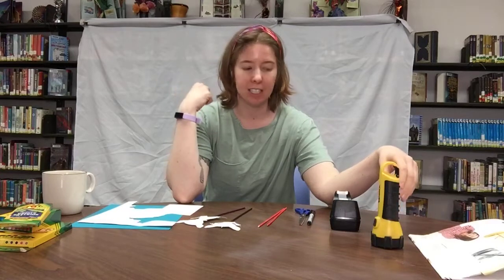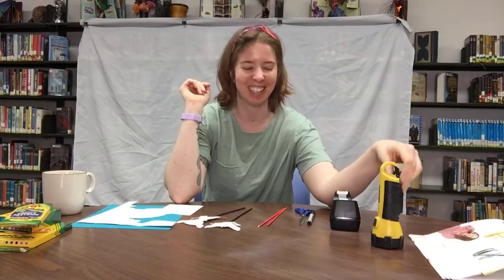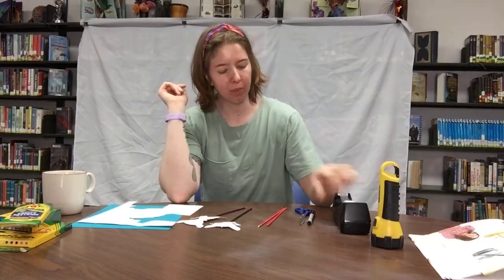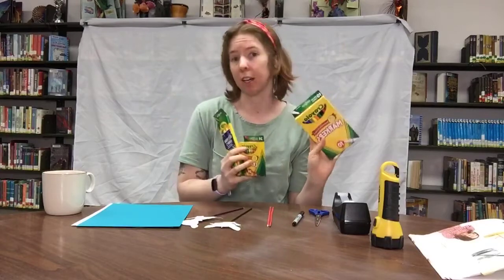Full STEAM Ahead Light & Shadow Puppets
This week we're making DIY Shadow Puppets to demonstrate the way that light moves in a straight line. Let's jump right in!
Materials:
Card stock
Tape
Scissors
Flashlight
White sheet or bare wall